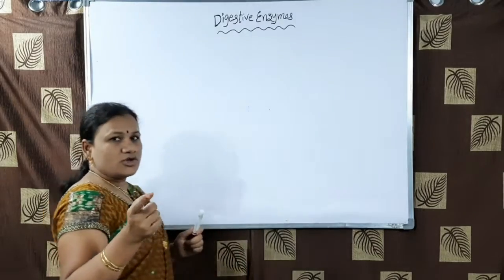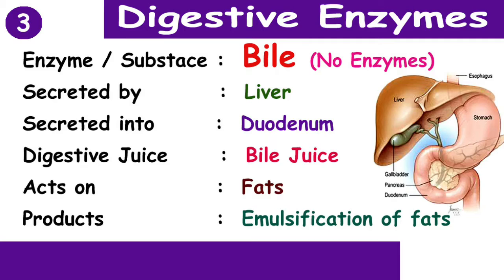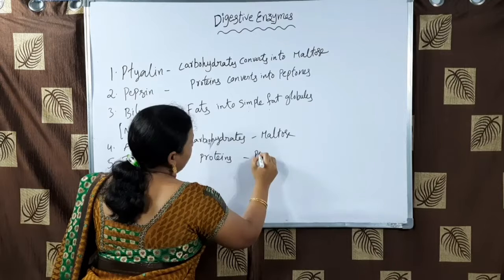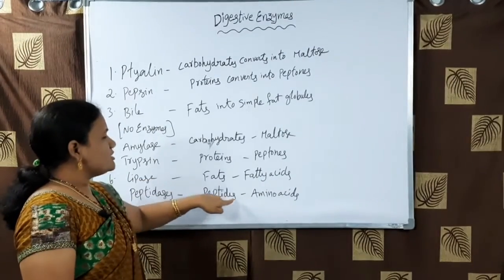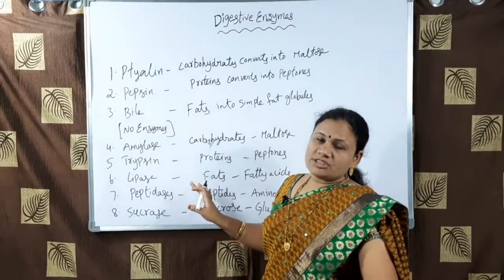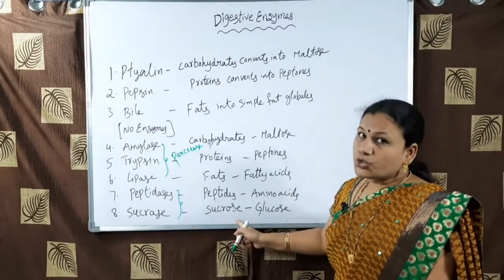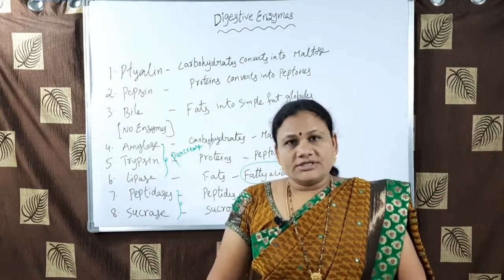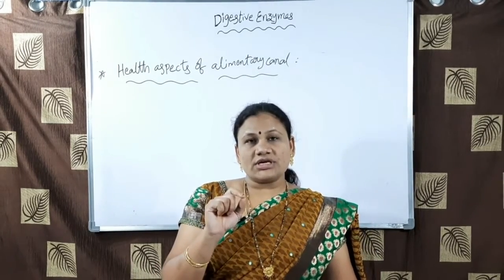Nutrition | 10th Biology | Lesson 1 Part 11 | Digestive Enzymes | Our High School | J Samrajyam